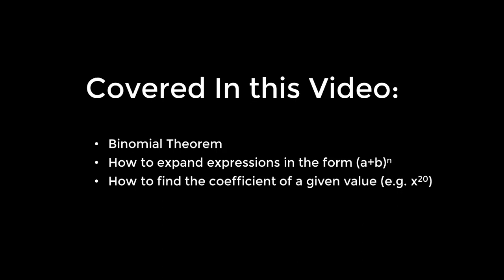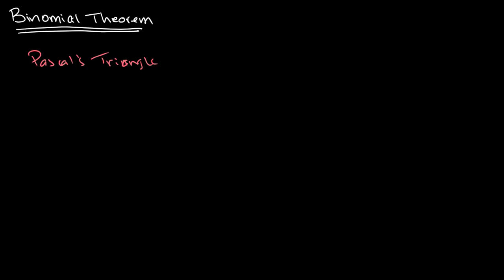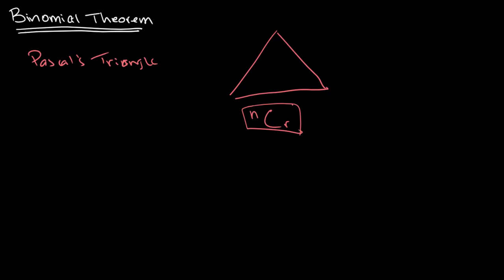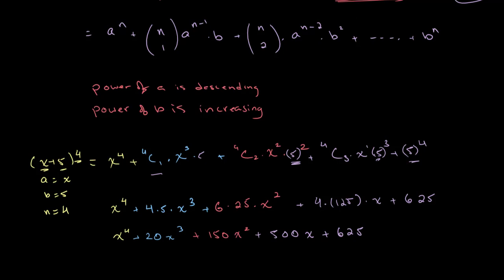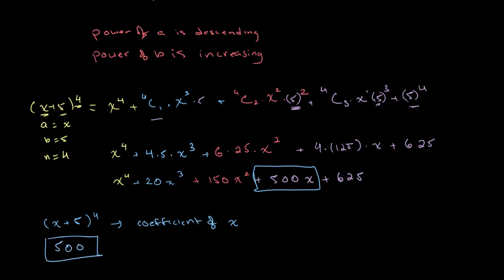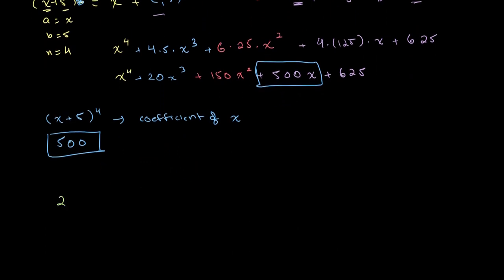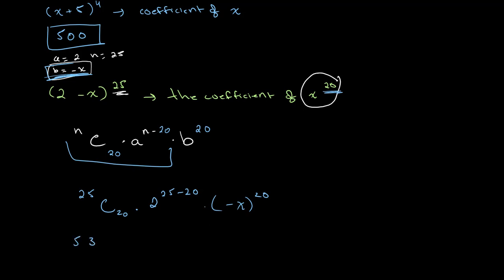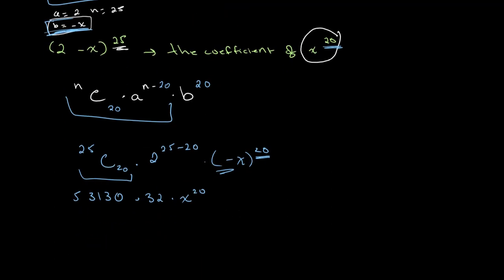Binomial Theorem | O Level Additional Mathematics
This video covers binomial expansion, and goes over a few questions involving it.